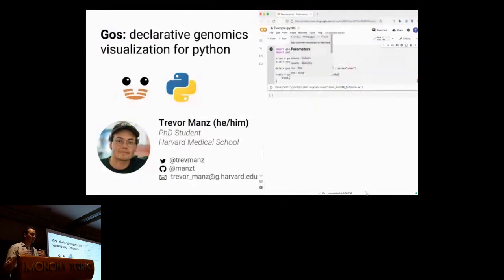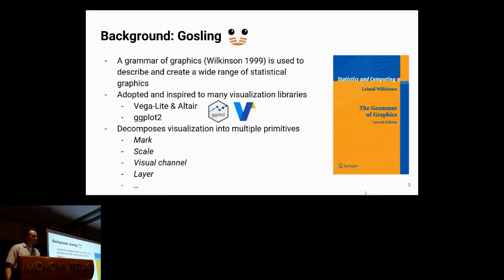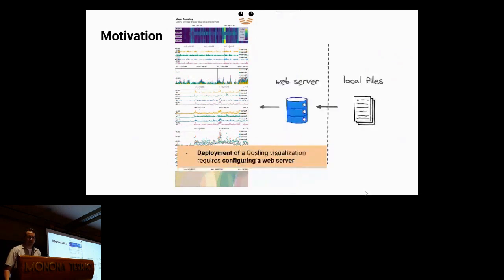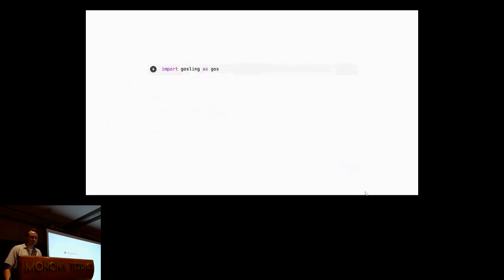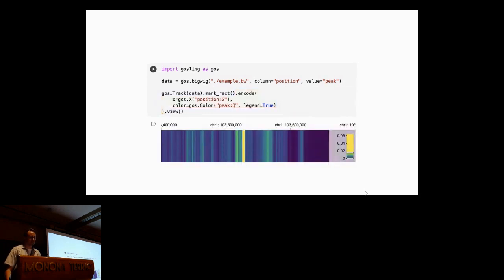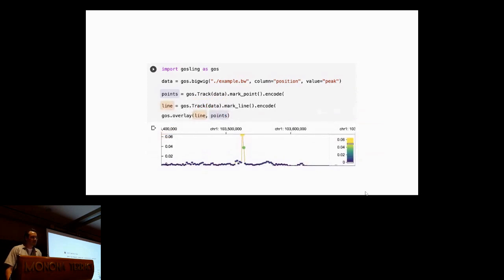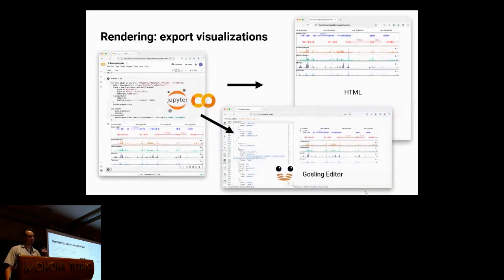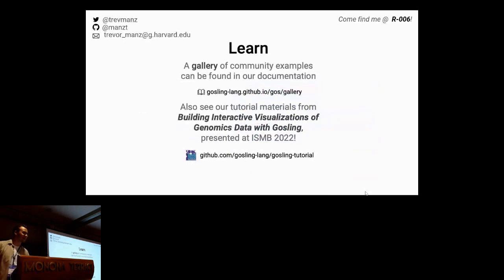Gos: a declarative (epi)genomics visualization... - Trevor Manz - BioVis - Abstract - ISMB 2022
Gos: a declarative (epi)genomics visualization library for Python - Trevor Manz - BioVis - Abstract - ISMB 2022